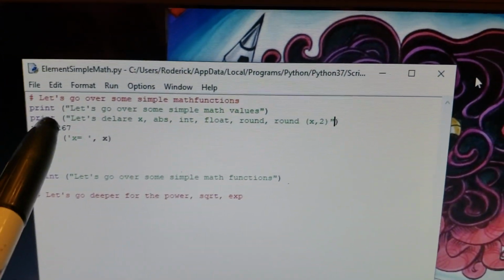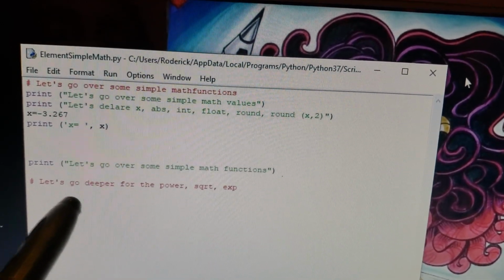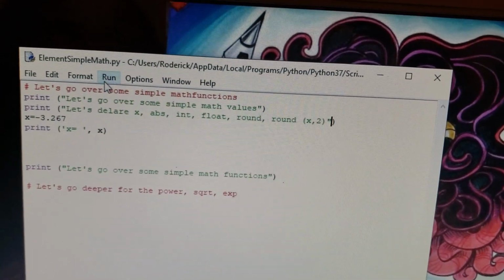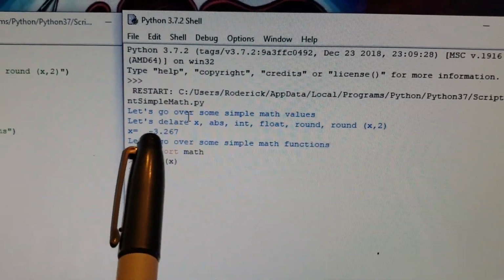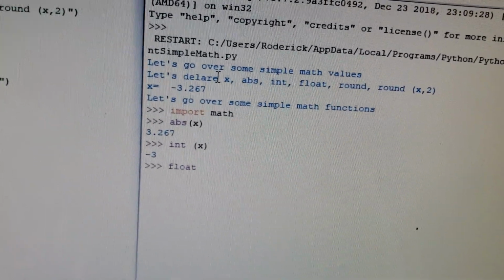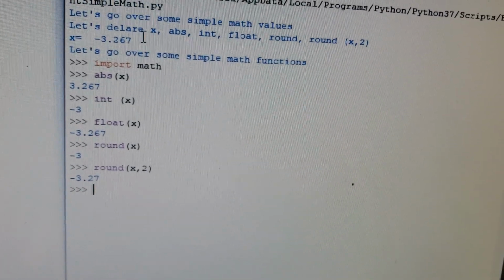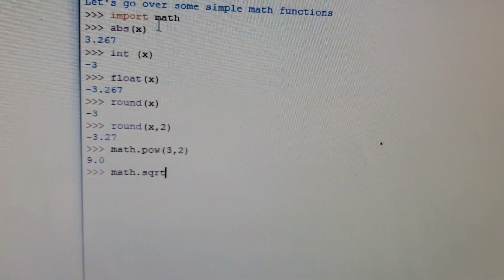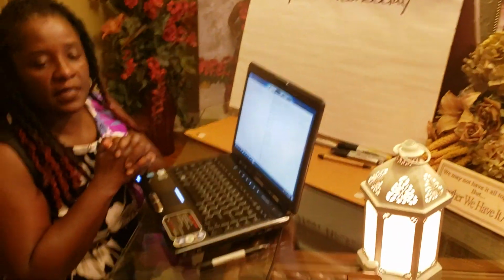Going to work with Gena - 8/14/2019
Inspiremercial for STEM